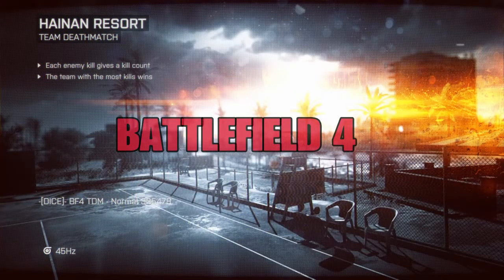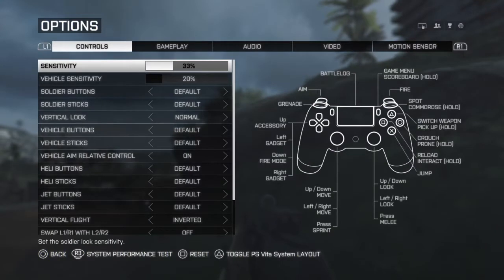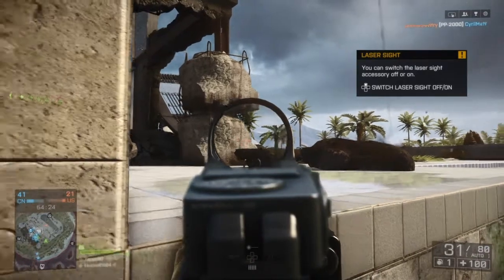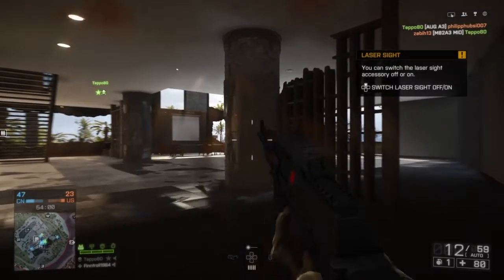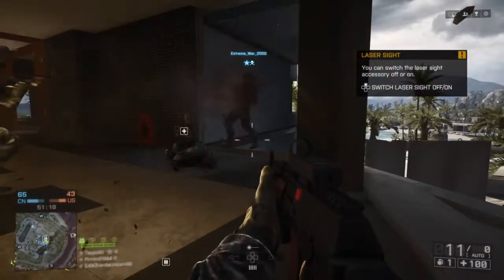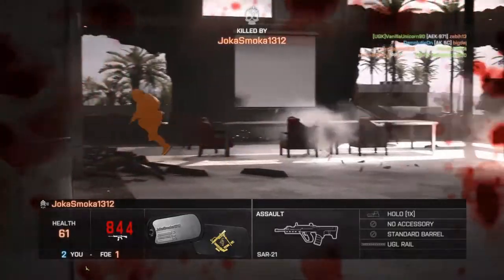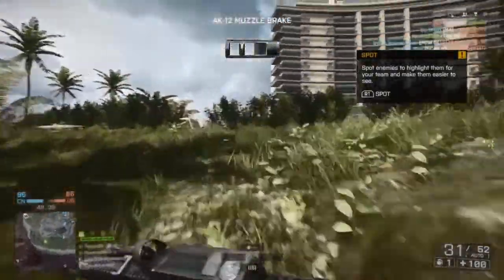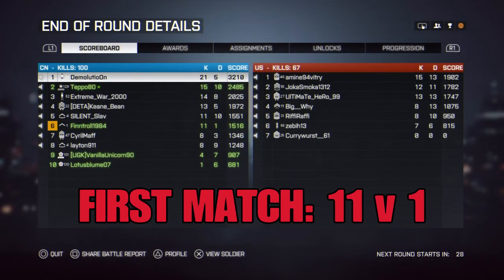FINNTROLL 1984 INTRODUCING BF 4 (BATTLEFIELD 4 EA DICE)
After my previous video on BF Hardline, I couldn't wait any longer to also introduce you to my second ace for this YouTube season: Battlefield 4. Released in 2013 before BF Hardline, it's hard to find opponents on the server and I have to admit, a bit of lag and hacking might be involved as well if you play a match, just like in BO and BO2. For the rest it's a fine game that takes place in Asia, where Chinese and other locations await you. The setting is more related to BF1 than to Hardline with tropical storms and other happenings. The weapons are balanced and have their pros and cons but overall another fine game where camping is not a recommendation, stick and move is better for a proper score and an unexpected high amount of points. Even I have finished on top of the leaderboard once, so your BF1 playstyle is prefered over your COD playstyle. Enough chit-chat, let's dive into my first ever match on BF4! With Hainian Resort (the map in this video) you have a nice indoor/outdoor map but most other MP maps take place outside. The iron sights tactic does seem to pay off in the end and makes you play more oldschool than when you're aiming with a reticle. The revive function is still a major upside to this gaming franchise, both positive as negative when enemies get revived. But the graphics are once again stunning and when viewed on Microsoft Media Player you see the difference with YouTube's viewer. It's a miracle how EA Dice keeps up with these stunning graphics AND proper hit detection! Great job! If Sledgehammer Games decides to stay away from Okinawa and China for its MP map design, I am using BF4 for the Pacific gameplay clips of FinnsWarTales. Just like BO2, this game can get you into pissed-off mode, where you start to kill more enemies in a row but because the hit detection is flawless, you will die more often than in Call Of Duty. 11v1 in my very first match and video on BF4, a game that I already enjoy! Thx for watching and reading! See you on Monday for the WWII kick-off!!! Finn's War Tales will continue with a weekly Monday video until the next Treyarch title will be released!